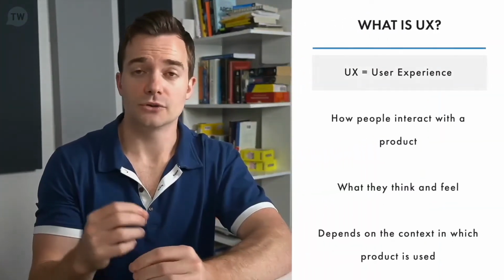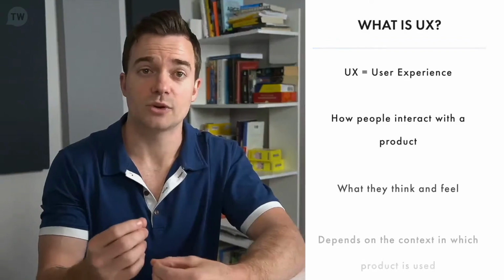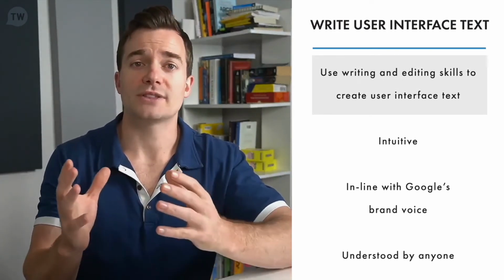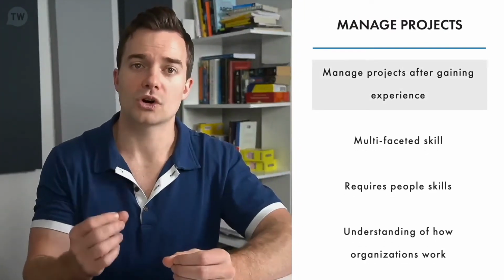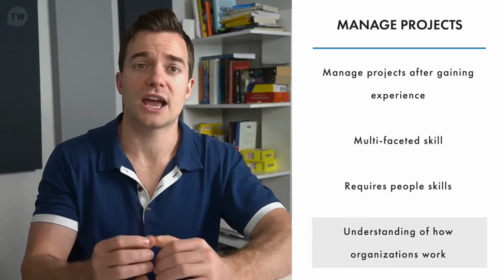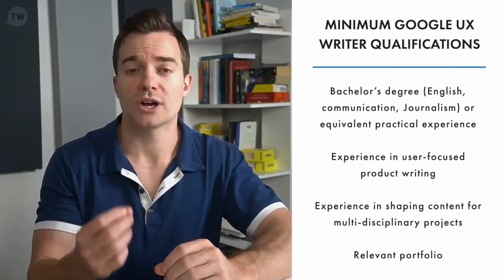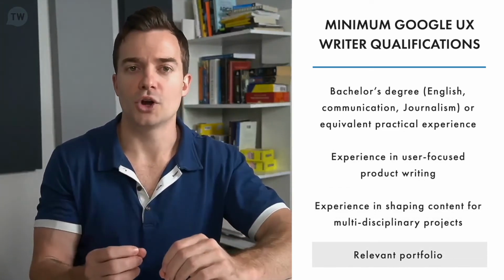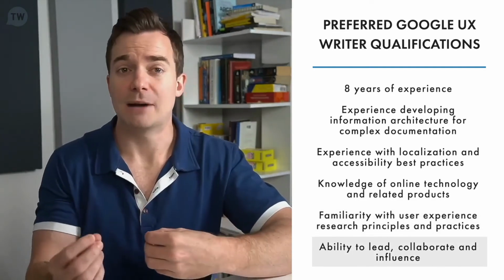What Does a Google UX Writer Do?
If you're interested in learning more about UX writing, then become a certified UX writer with Technical Writer HQ

What do UX writers at Google do, what are their responsibilities, preferred qualifications, and annual salary? In this video, we dive into that and more.

Want to connect with other UX writers? Join our exclusive community of UX writers